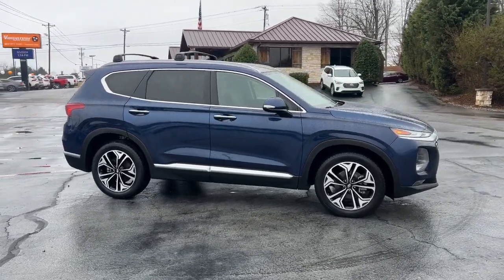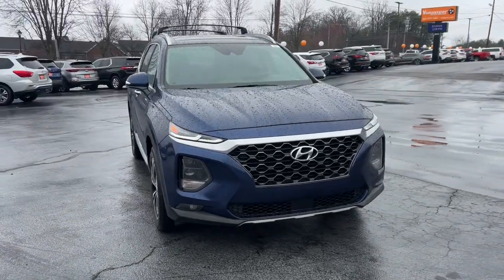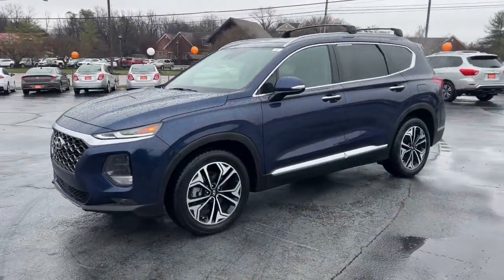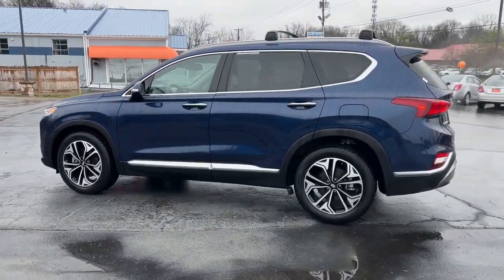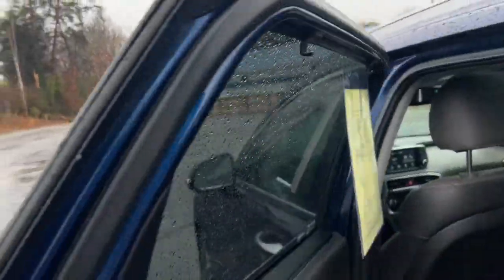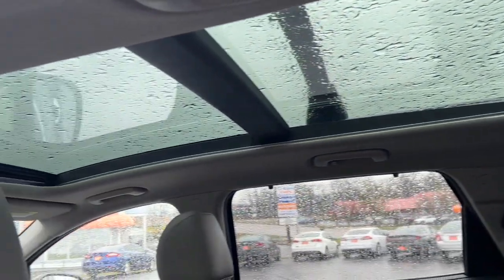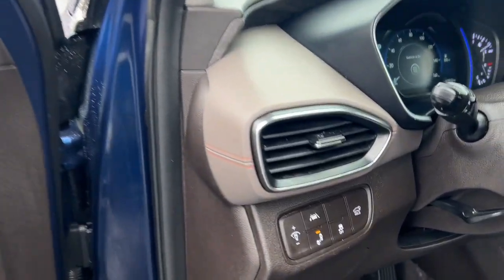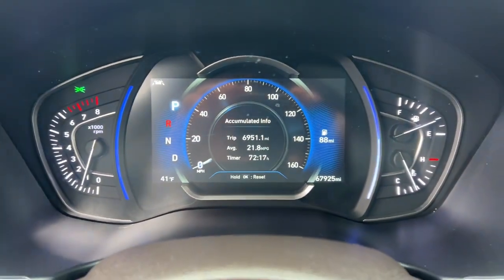2020 Hyundai Santa_Fe SEL 2.0 TN Knoxville, Maryville, Sweetwater, Lenoir City, Alcoa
Pre-Owned 2020 Hyundai Santa_Fe SEL 2.0 available at Volunteer Auto Group located in 2313 E Lamar Alexander Pkwy, Maryville, TN, 37804. Servicing the Knoxville, Maryville, Sweetwater, Lenoir City, Alcoa area.

Get into a car with value, the   2020  HYUNDAI Santa Fe.  All you need to do is relax and enjoy the ride in this stylish and capable Santa Fe. This mid-size crossover delivers confidence and comfort thanks to features like standard driver assistance, a spacious well-equipped cabin, and standard infotainment tech. Start building your road trip memories!  The following are some of this vehicles highlighted options: Apple Carplay®/Android Auto®, Keyless Entry, Moonroof, Back-Up Camera, Satellite Radio, Power Passenger Seat, Power Liftgate, Heated Mirrors, Fog Lamps, Dual Zone A/C. Make getting from point A to point B a thing of beauty in this refined and capable Santa Fe. Come in for a fun and easy test drive. Our team will make it the best part of your day.